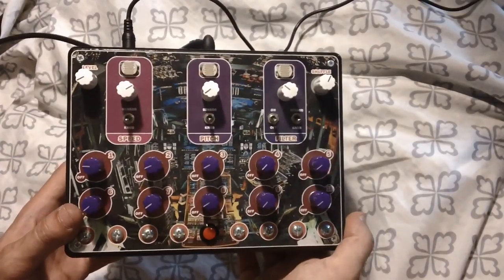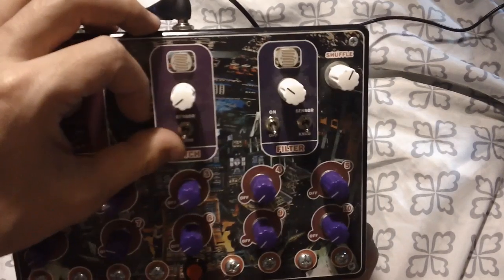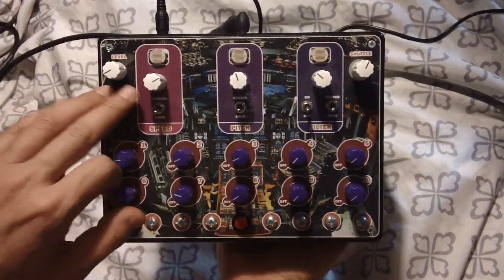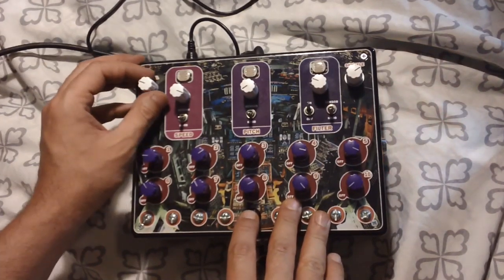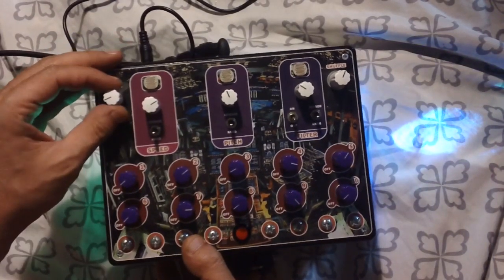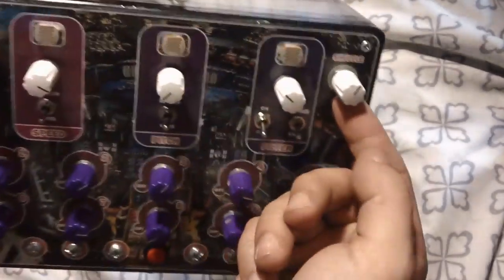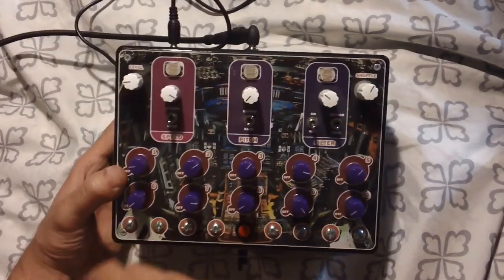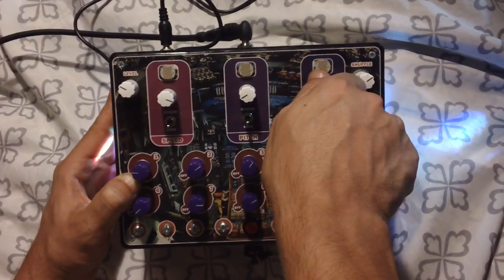"Endeavour - Space Line Generator" Analog Synth / Sequencer w/ Theremin Controls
Dr Blankenstein's "Endeavour Space Line Generator" Analog Synth / Sequencer w/ Theremin Controls

Back from a long video uploading break with a new prototype demo... and many more to follow.  What we have here is a 10 step analog sequencer, running a square wave oscillator.  Each step of the bass line can be tuned via the 10 main sequence knobs.  This unit is intended as a stand alone sound creation device, at has NO sync out or in... hence why it should be considered a "space line generator" ;)   Oh, and for added fun.. there is an ILLUMIRINGER put on the end of the signal chain for epic tweaking!

All of this is controlled via the 3 sections at the top of the unit... each section has the option to be either controlled via a knob, light sensor or pair of touch points (at the bottom of the unit.)  First, we have the "SPEED" which will control the tempo of the sequence.  Next, there is the "PITCH" controls..   and finally the "FILTER" which is tied into the effects section.  The filter fx can be turned on and off via the switch to the left of the Knob / Sensor control switch on the right most control section.

The touch points are set up in pairs... from left to right... 1st Speed, 2nd Pitch, 3rd Voltage Drain, 4th Effect.  They can be used in pairs OR in different configuration to get some really exciting expression out of the piece.

The light sensors on this thing are SICK!  Massive range... super sensitive!  So many way to jam on them... I couldn't include all of them in the video there were SO MANY... so use your imagination.

Unit can be turned on via a mission impossible style key start... or big red momentary button.  9v Power adapter power for maximum juice'ness (this thing is a bit of a beast).  This is a solid PCB design, not perf board etc... so I would expect to see a few of these popping up on the website / eBay in coming days.

Hope you enjoy.. hit me up if you have any questions... or want to pick one up.